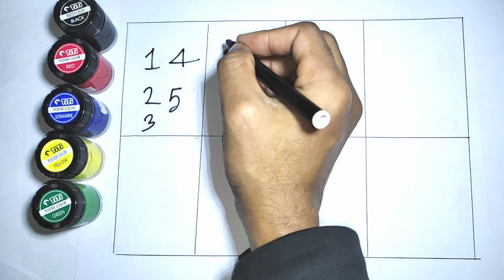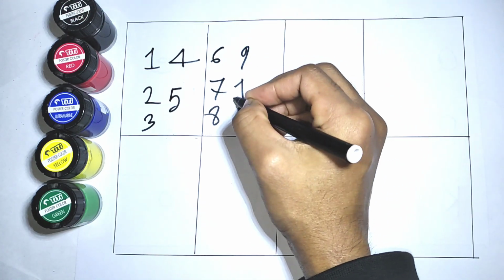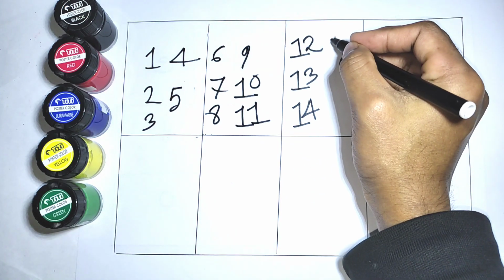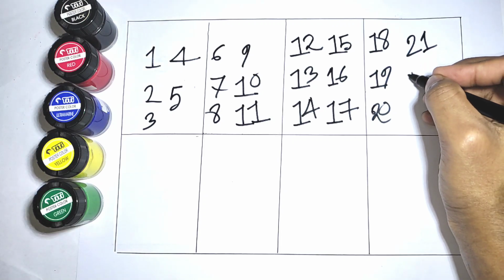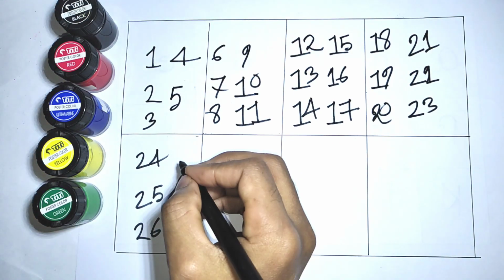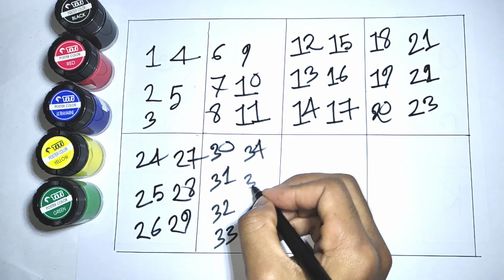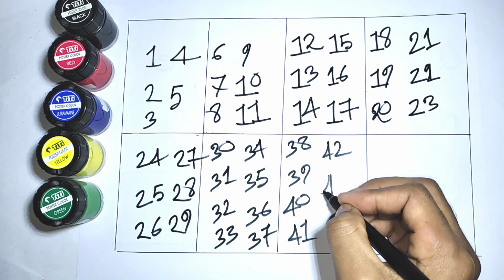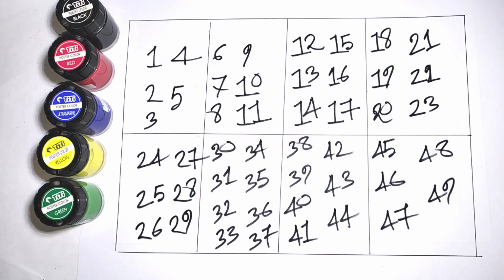writing numbers with counting 1 to 50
writing numbers with counting 1 to 50. how to draw numbers from 1 to 50. Toddler learning videos.

In this video we shared how to draw and count numbers, step by step writing number 1 to 50. Writing along dotted for toddlers. Kids preschool learning activities in homes!!

learn to spell
numbers song
numbers
learn numbers
numbers for kids
number song
counting numbers
number blocks
learning numbers
number
numbers 1 to 20
1 to 100
1 to 10
counting
numbers song
counting numbers 1 to 20
number songs
learn numbers for kids
learn number
123 go
123 go! shorts
123go
123 go!
123 song
learning
preschool
toddler learning
preschool prep
toddler virtual learning
phonics song
phonics
phonics for kids
abc phonics
learn phonics
kids education
educational video for toddler
educational